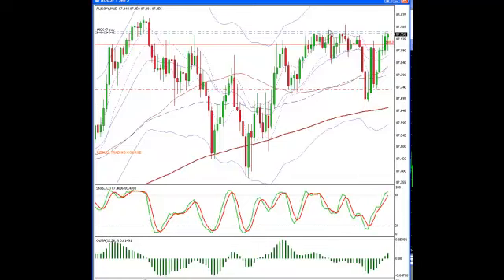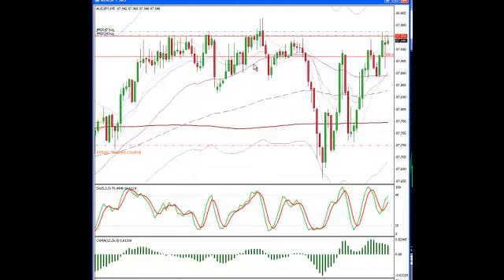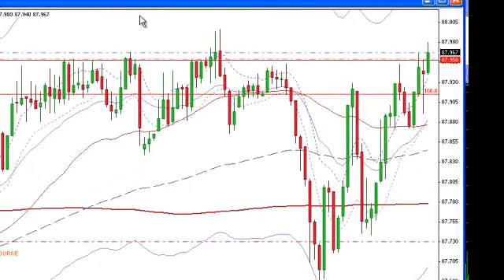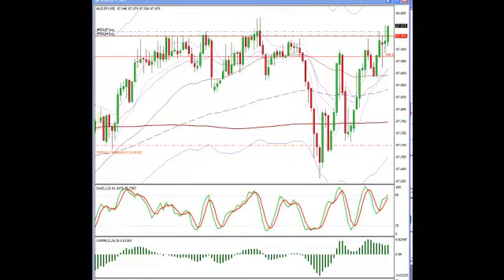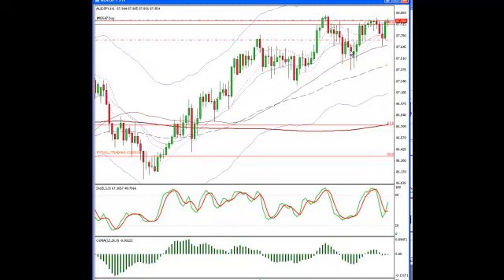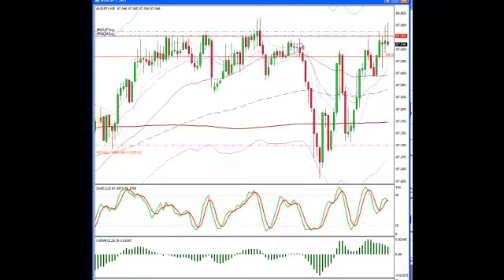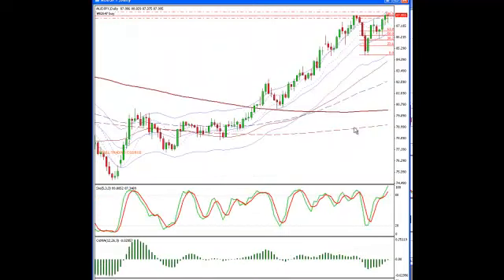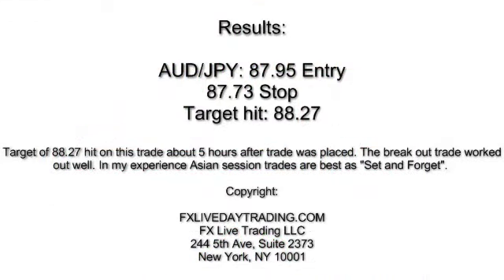FOREX Trading - Break Out Strategy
- This Forex Trading break out strategy shows a simple yet effective high probability trade. The over head resistance level is a daily chart important level with consolidation under this area. For more info on our forex trading course or our forex educational training room see our website for more details.